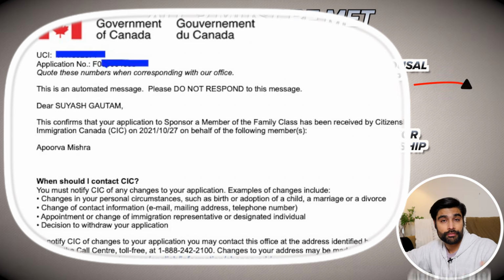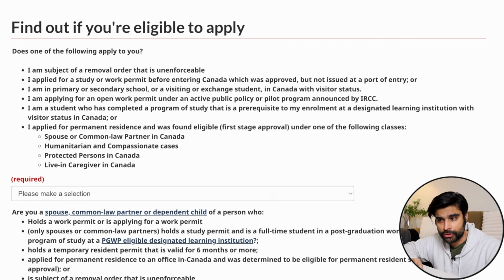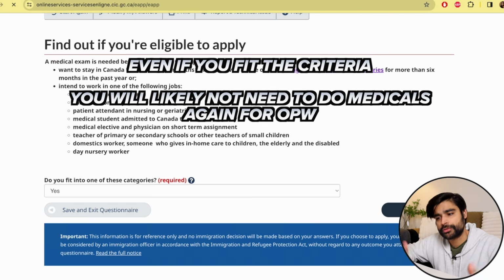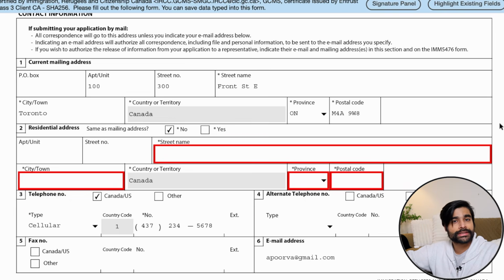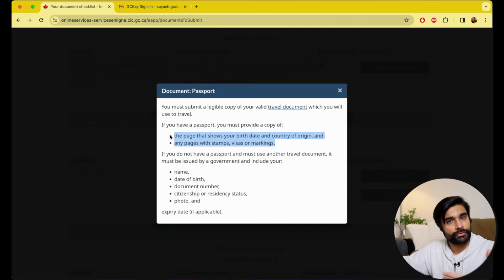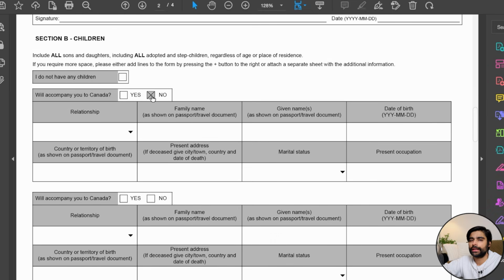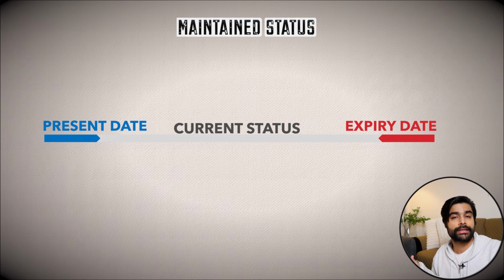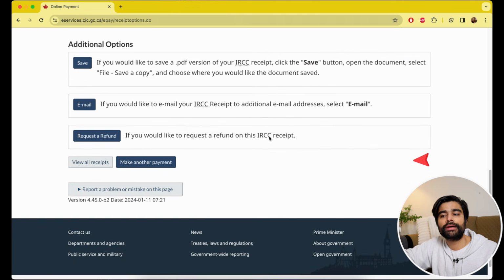OPEN WORK PERMIT for Spousal Sponsorship Applicants | PR Canada 2024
👉👉Get a $25 Bonus when you Signup for Neo Secured Credit Card

How to apply for OPEN WORK PERMIT for Spousal Sponsorship Applicants | PR Canada 2024

Timestamps
00:00 Intro
00:33 Eligibility Criteria OPW
01:49 Spousal Sponsorship Classes and OPW
02:28 Where to apply for OPW?
02:49 GC KEY Step 1 OPW Eligibility
05:31 Step 2 OPW Getting the checklist
09:33 Step 3 OPW main form - 5710
15:49 Step 4 OPW Supporting Documents
17:00 Step 5 OPW Additional Documents
18:06 5707 - Family Information Form
21:22 Uploading Additional Documents
21:49 Submitting the Application
22:12 Can You apply OPW without AOR?
24:07 Maintained Status
25:50 What if PR comes before OPW?
27:52 Outro

Links:  in the order mentioned
Open work permit: Applying as a sponsored spouse or common-law partner in Canada

Apply for OPW here - IRCC Secure Account - GC Key

How do I know when my temporary resident status expires?

Guide 5553 - Applying for a work permit inside Canada

FEEL LIKE SOME ENTERTAINMENT?

My Recording and Editing Gear
💡Lighting - MOUNTDOG Softbox Lighting Kit Studio
⋌Tripod Stand - Endurax 66" Video Camera Tripod
Editing Software - Final Cut Pro latest version